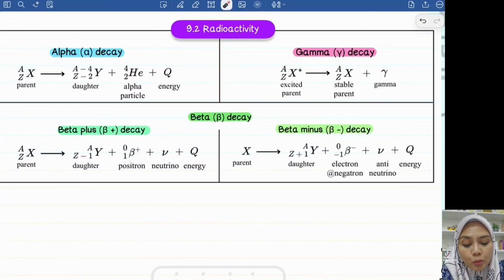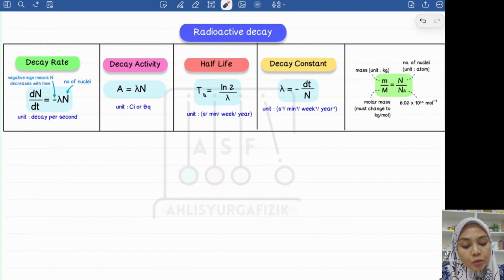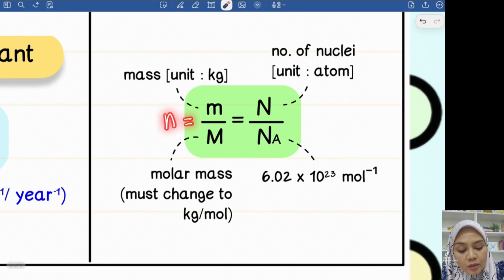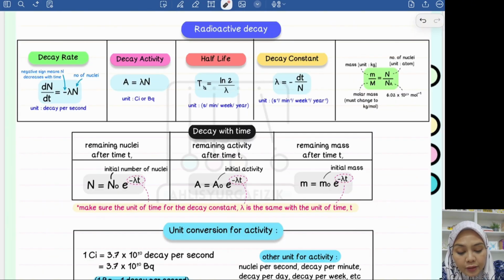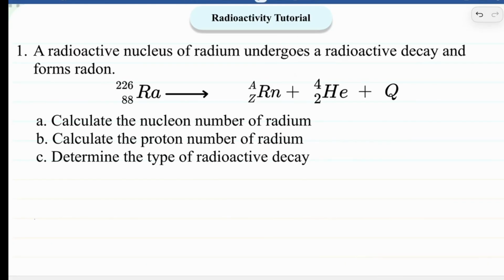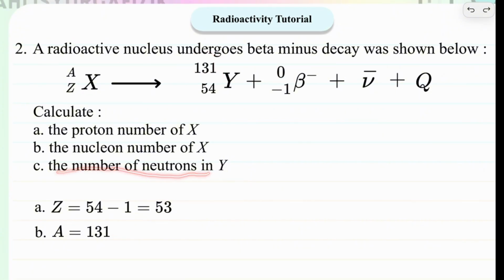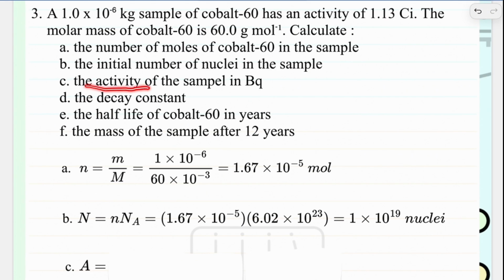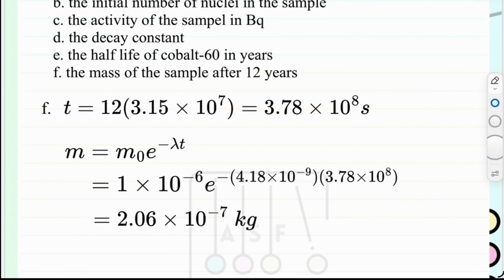Radioactivity Lecture and Tutorial